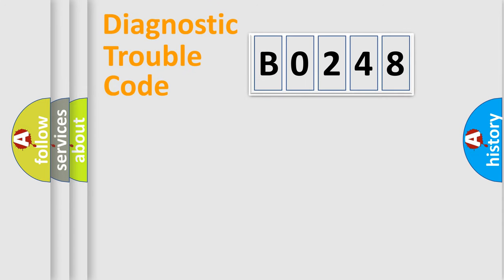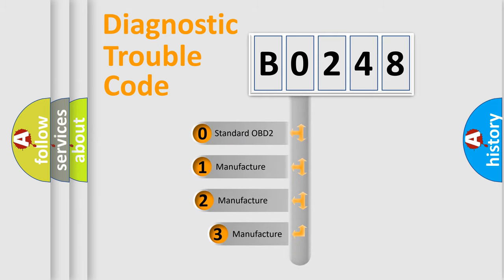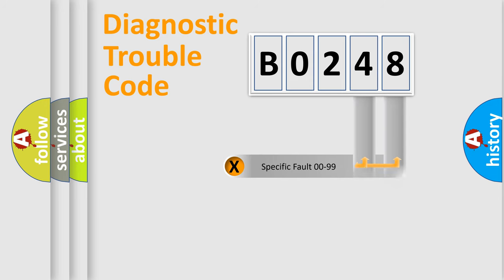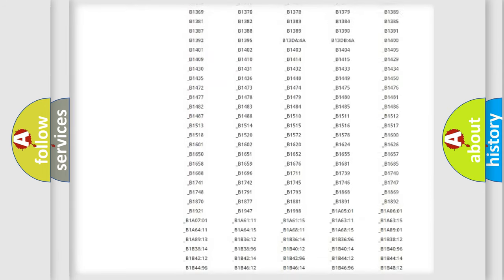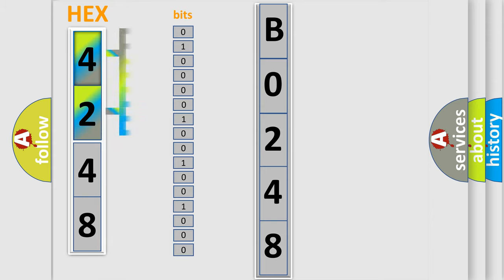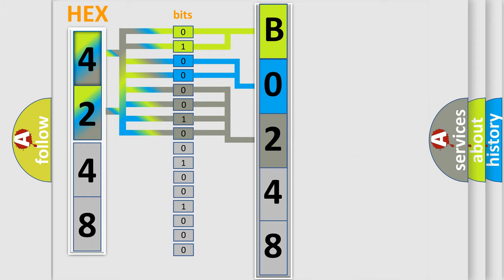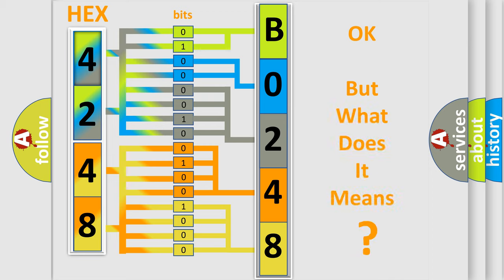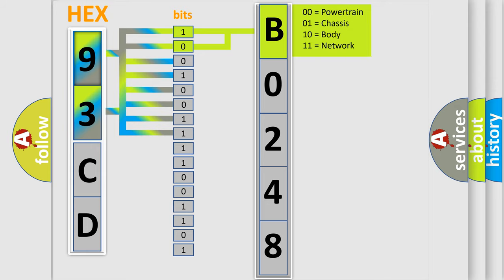DTC Saab B0248 Short Explanation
Contents:
0:21 Basic DTC analysis according to OBD2 protocol standard.
1:48 Insight into programming
2:58 A diagnostically understandable description of the Diagnostic Trouble Code
3:05 Basic error definition

Make:
Saab
Code:
B0248
Definition:
Fuel Pump Relay Control Circuit Malfunction
Cause:
Fuel pump relay circuit is open, shorted to ground or to powerFuel pump relay power circuit (fused ignition) circuit is openFuel pump relay is damaged or it has failedPCM has failed